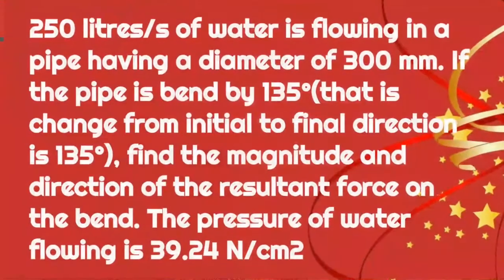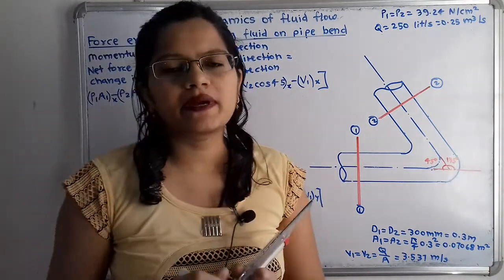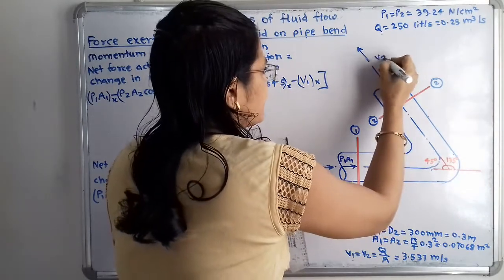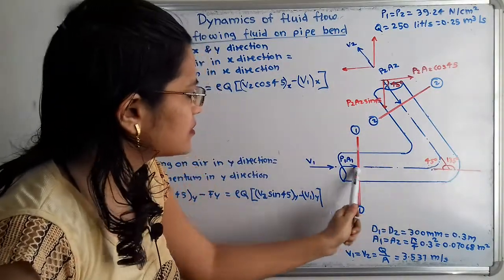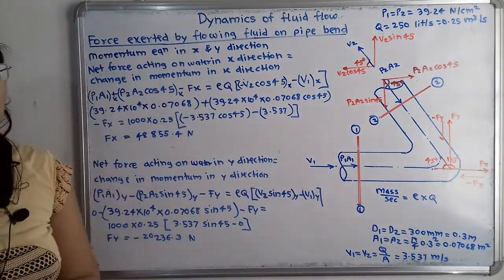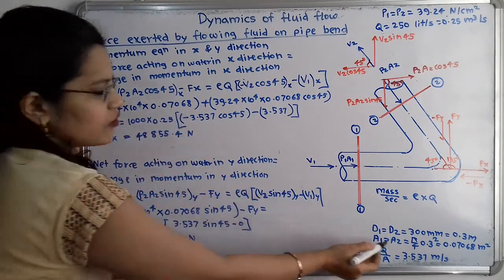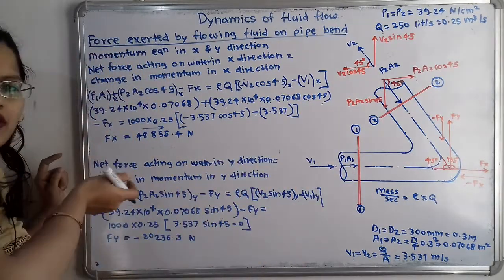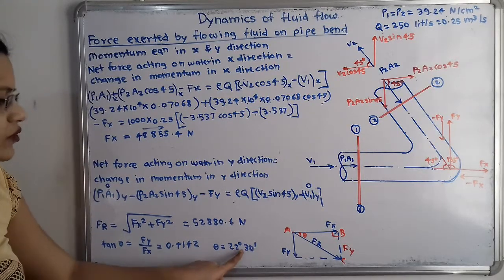Problem on force exerted by water on pipe bend /Fluid mechanics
250 litres/s of water is flowing in a pipe having a diameter of 300 mm. If the pipe is bend by 135°(that is change from initial to final direction is 135°), find the magnitude and direction of the resultant force on the bend. The pressure of water flowing is 39.24 N/cm2